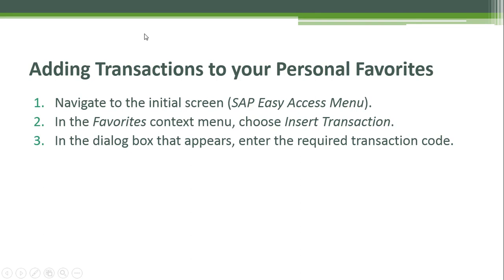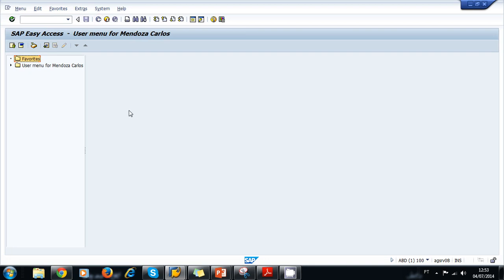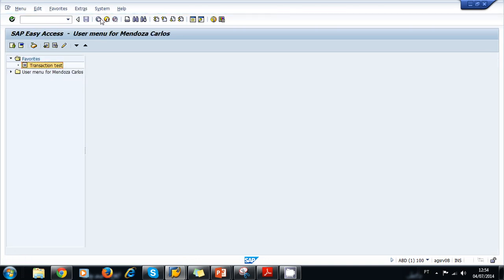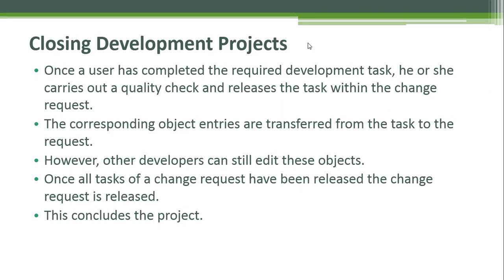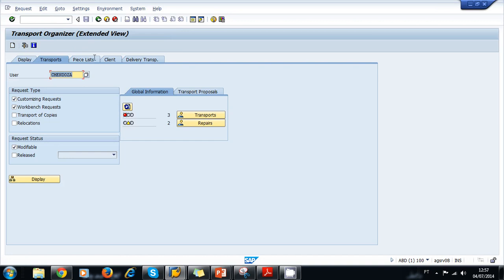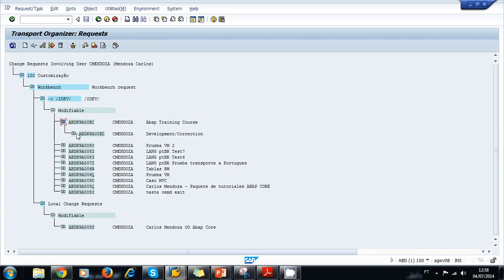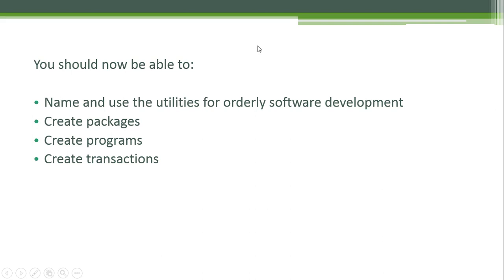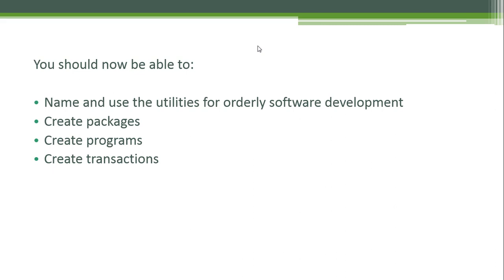Video Lesson 2.7: How to add SAP Transactions to your Personal Favorites